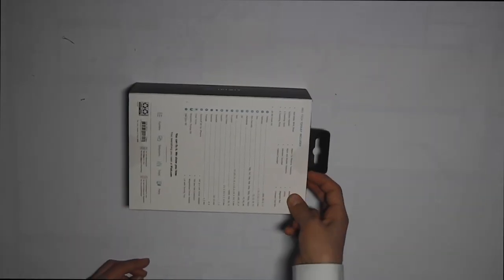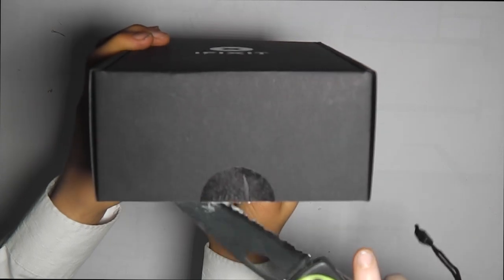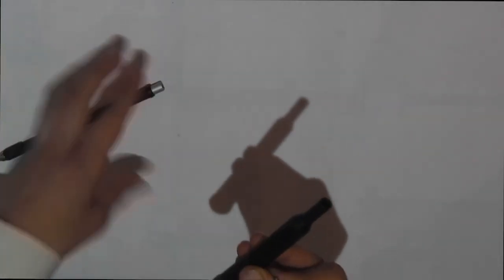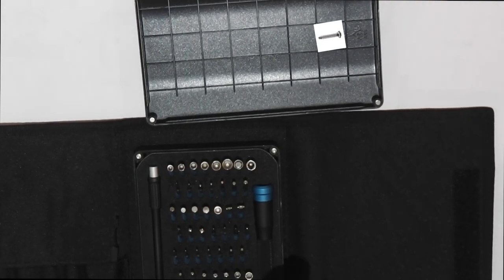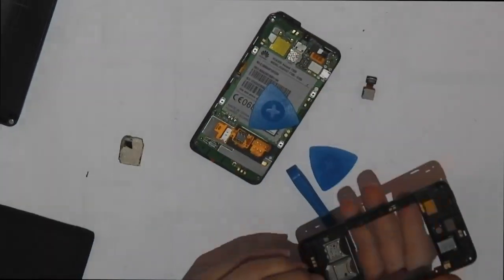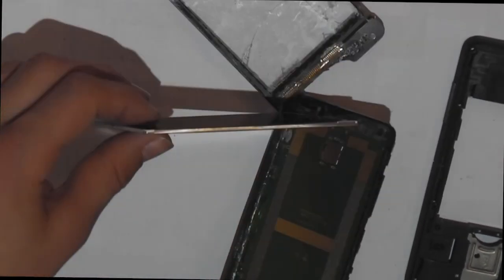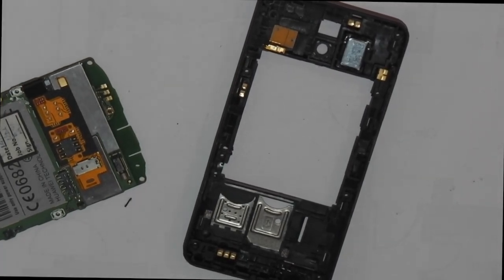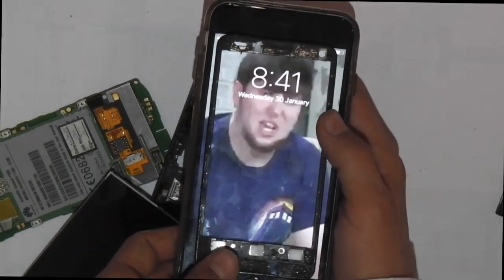A sugery kit for tech??? - iFixit Pro Tech Toolkit and phone teardown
Today will be unboxing and reviewing the queen of repair kits! The iFixit Pro Tech Toolkit, also hang about to the end for a quick teardown of an old Huawei 200 that I found lying around.